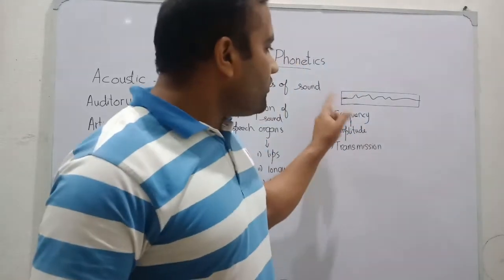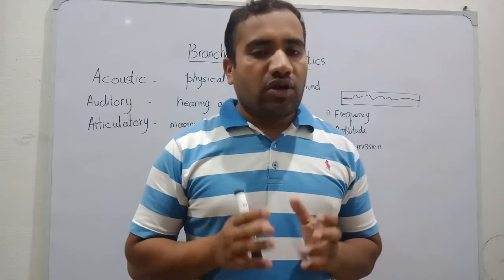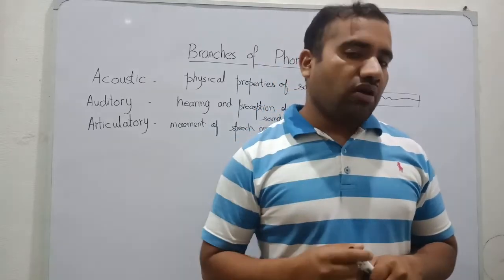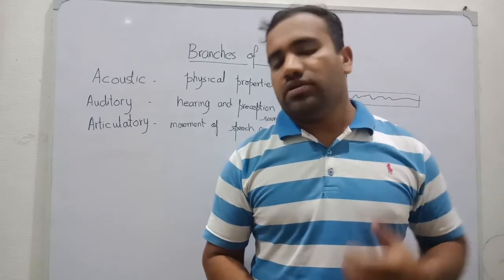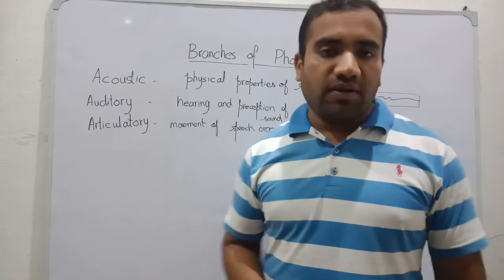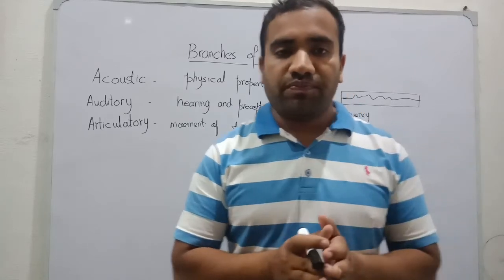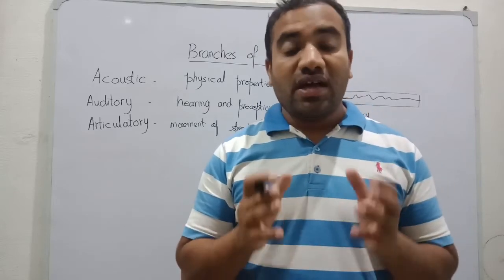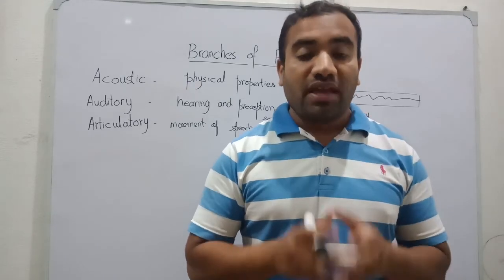Branches of Phonetics ll English Phonetics ll Linguistics with Asad Ali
This video will help you to know the branches of phonetics. They are Articulatory phonetics, Auditory phonetics and Acoustic phonetics

#@Q$a#